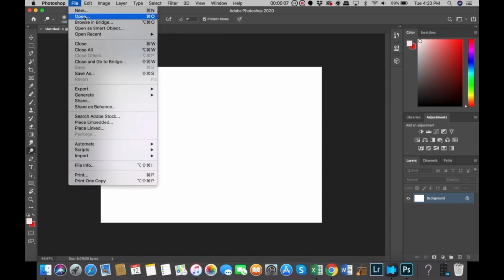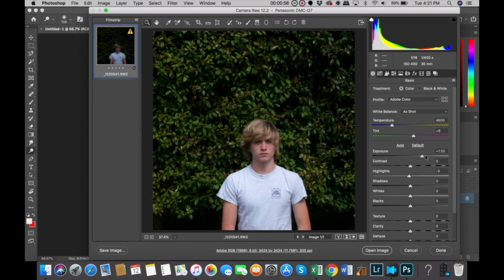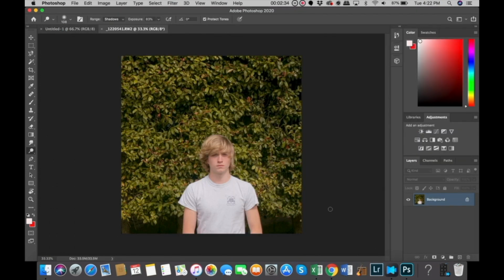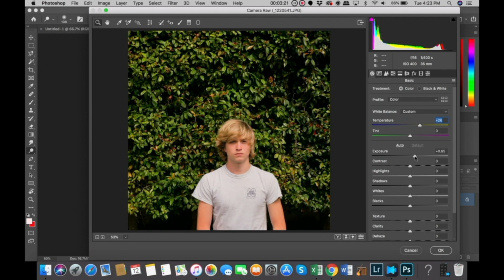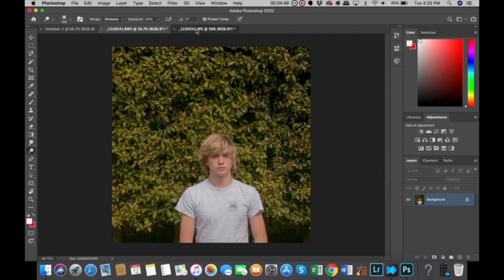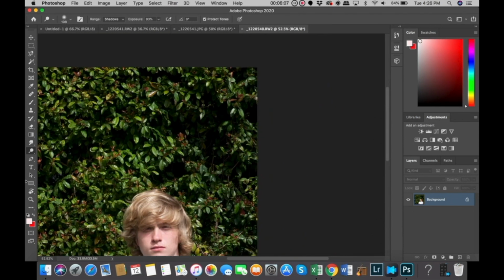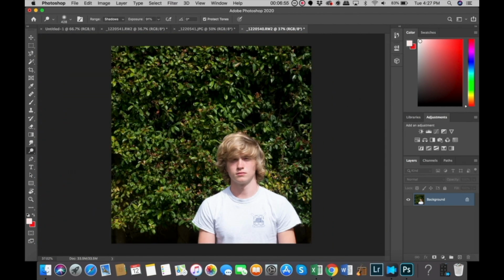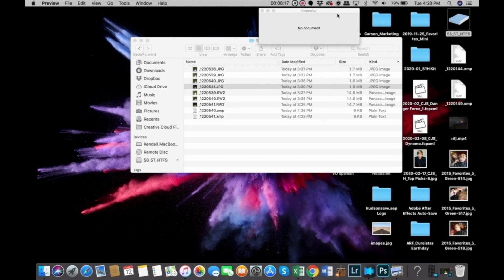When to shoot in RAW VS JPEG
Hey everyone, hopefully everyone is doing great!
Today I wanted to try posting a different type of content, if you'd like it please leave a like on the vid. Just as in film file condex's are just as important as file formats in photography. When out on a shoot you should know what you want to shoot in to help you later on in the post production process and to help you produce the best content possible. Also sorry about at the end where my video is blurry. Still trying to figure out what is wrong with my auto tracking focus on my camera but hopefully I will be able to solve later on.

If you are new here make sure to hit the subscribe button and leave a comment and check out my instagram for upcoming plans and ideas you want to shout out.